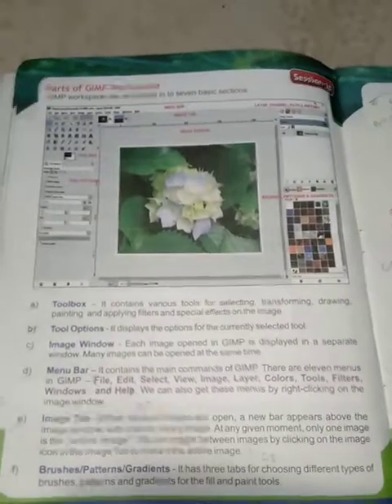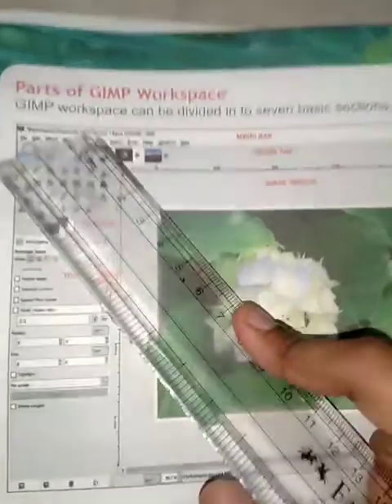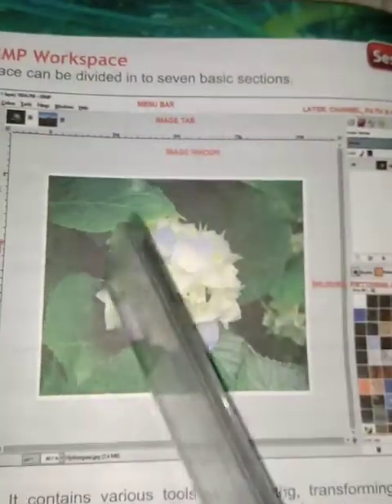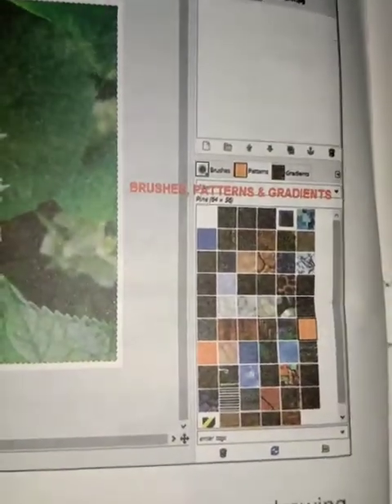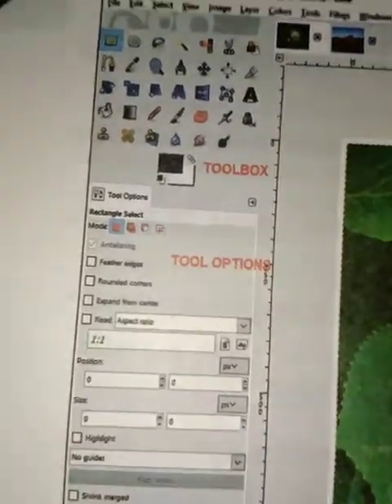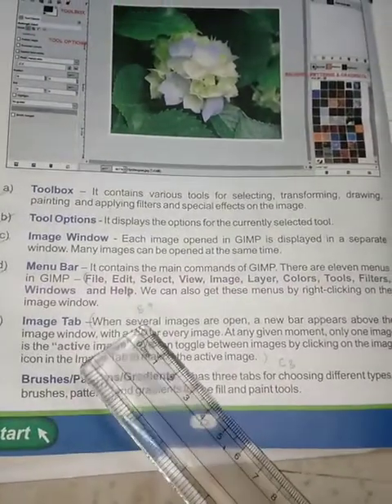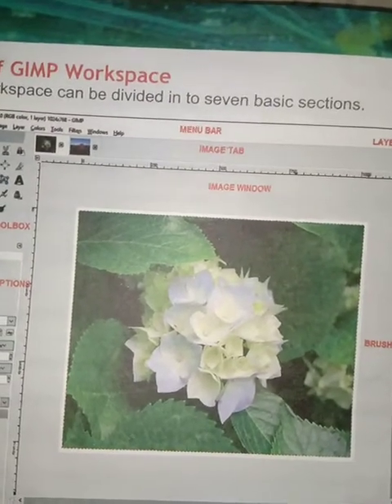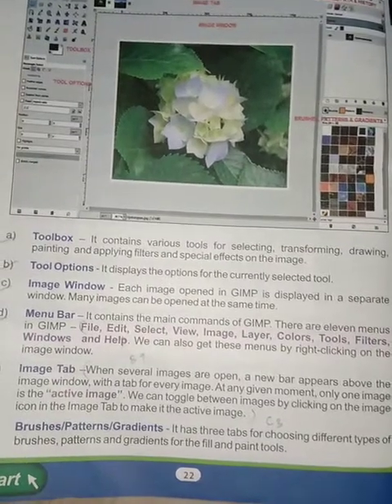class VIII Computers chapter 3 part 2